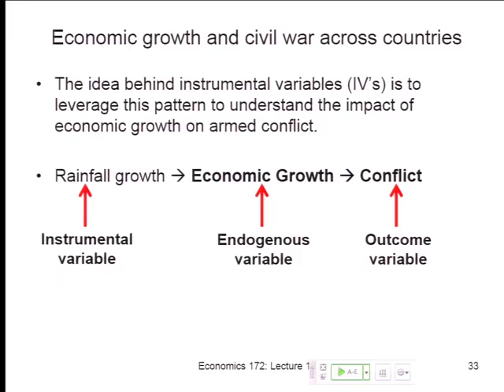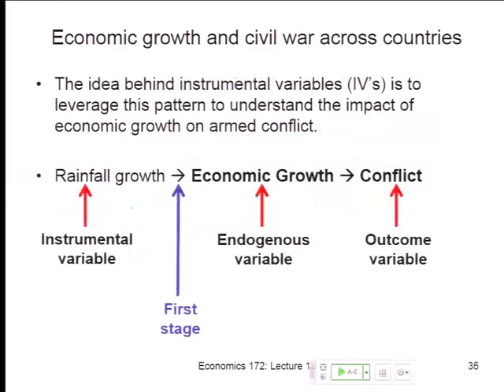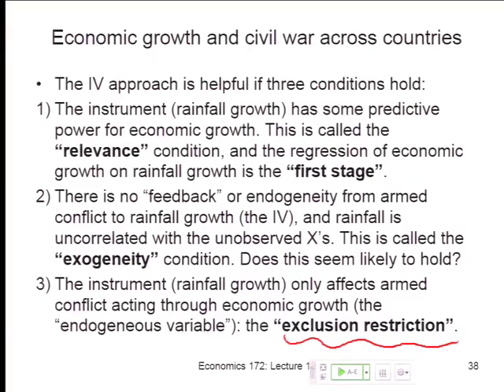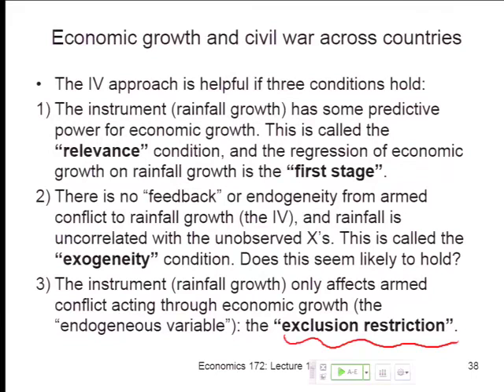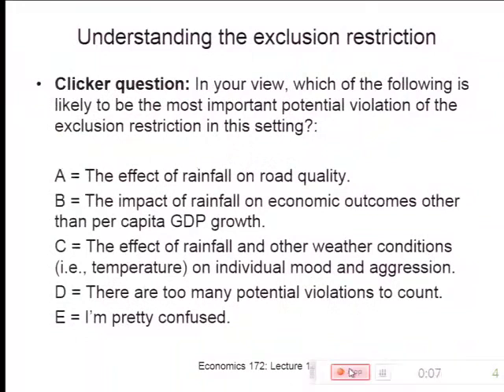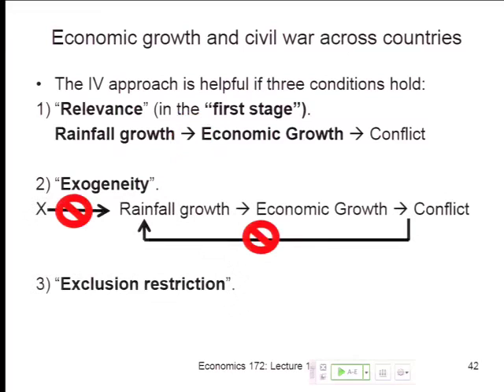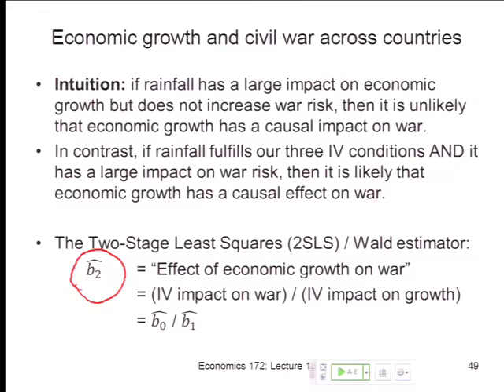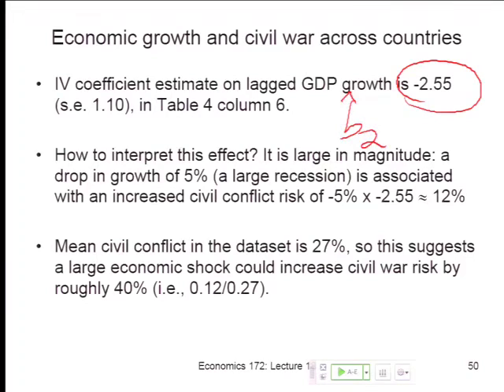2014 04 01 Economics 172 2014 04 01 Lecture 18002